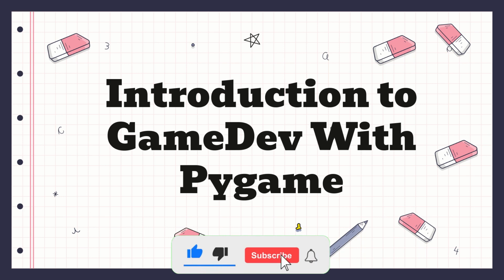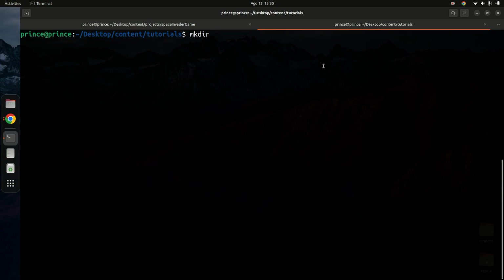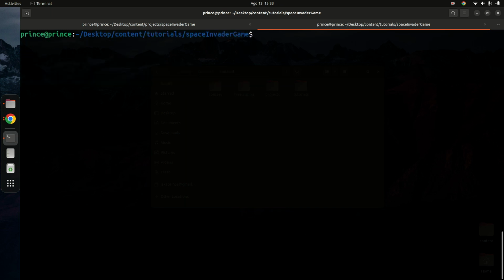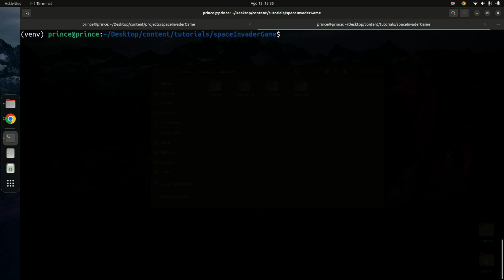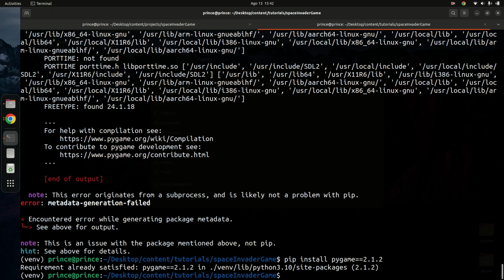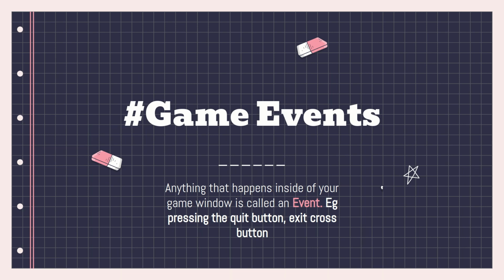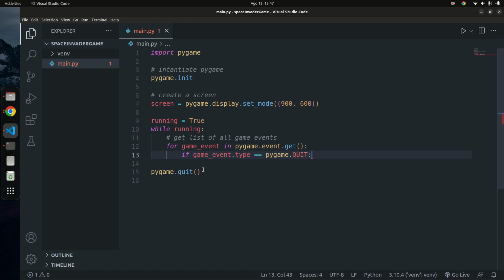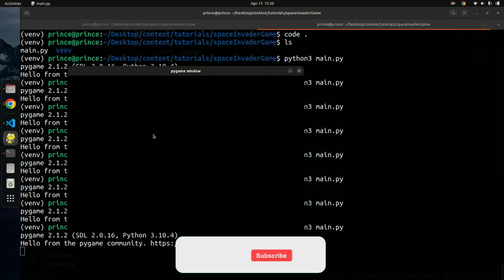Pygame For Beginners #1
In this video, we are going to create a simple 2D game using the pygame library in Python. We will learn how to create a basic space invader game environment, write some code to create the game objects, and finally how to display the game on a screen.

If you're a beginner who wants to learn about game development using the pygame library, this is the perfect video for you! By the end of this video, you'll have created your own simple 2D game project using pygame, this is video 1 in the series.

- python language
- python programming
- Pygame
- Pygame for beginners
- Game dev with Python